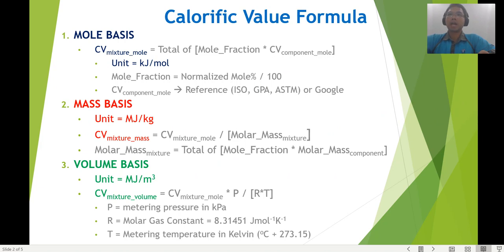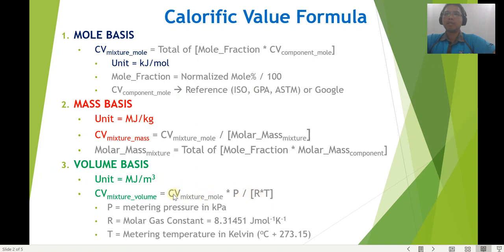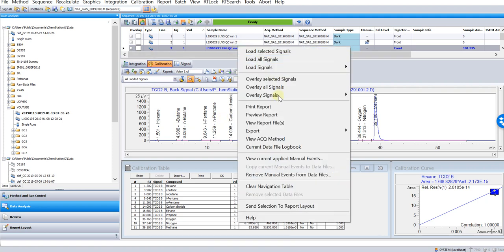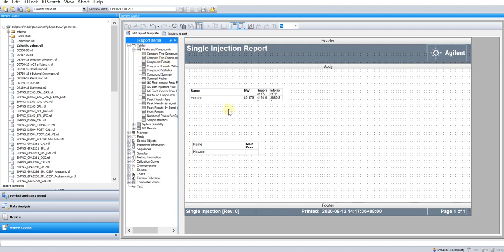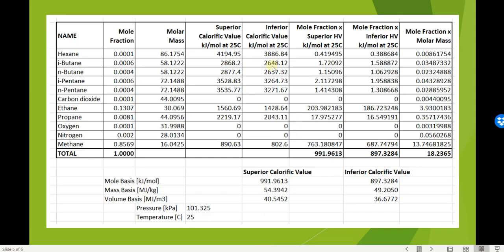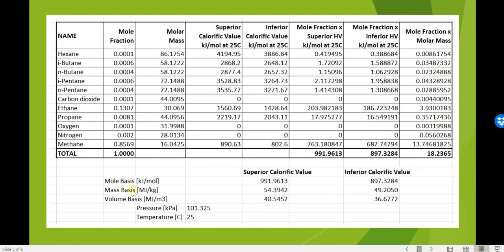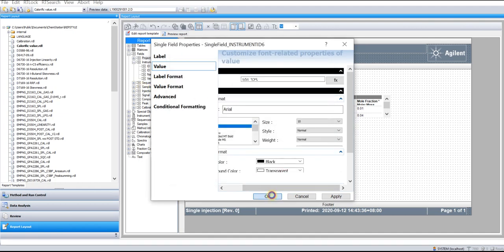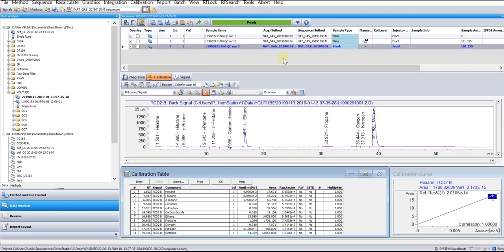How to Calculate Heating Value of Natural Gas | Openlab Chemstation Intelligent Reporting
Heating value is one of the key calculations in energy industry. This video provides a guideline on How To Calculate Heating Value of Natural Gas with some commonly found compounds. The calculation is demonstrated using both Excel and Openlab Chemstation Intelligent Reporting. While Excel requires manual data entry of the sample composition, Openlab Chemstation Intelligent Report can automate the calculation of Heating value in just a few clicks.
The calorific values come in different terms, such as superior or inferior, and different units of measurement so one should not be confused when referencing the heating value of each individual compound. Do take into account the temperature at which the calorific values are referenced as well.

00:00 Introduction
00:47 Part 1: How to calculate Heating Value with Excel
08:15 Part 2: How to calculate Heating Value with Openlab Chemstation Intelligent Reporting

Copy the following VBA code to Intelligent Report Layout for Importing Superior heating Value, Inferior heating Value and Molar Mass to Openlab Chemstation.
Public Function parameter_link() as string
 parameter_link = "C:\Users\dell\Desktop\Calorific Values.txt"
End function
Public Function getparameter(compound_name as string) as object
     Dim comp_name(11) as string ' Numbers of compounds
         comp_name(0) = "Hexane"
         comp_name(1) = "Carbon dioxide"
         comp_name(2) = "i-Butane"
         comp_name(3) = "n-Butane"
         comp_name(4) = "i-Pentane"
         comp_name(5) = "n-Pentane"
         comp_name(6) = "Ethane"
  comp_name(7) = "Propane"
  comp_name(8) = "Oxygen"
  comp_name(9) = "Nitrogen"
  comp_name(10) = "Methane"
     Dim i as integer
         For i = 1 to 11 ' Numbers of compounds
              Select case compound_name
                  Case is = comp_name(i-1)
                       getparameter = System.IO.File.ReadAllLines(parameter_link())(i)
              End select
         Next i
End function

Function CV_Superior(compound_name as string) as single
  CV_Superior = val(choose(2, split(getparameter(compound_name), ";")))
End function

Function CV_Inferior(compound_name as string) as single
  CV_Inferior = val(choose(3, split(getparameter(compound_name), ";")))
End function

Function MW(compound_name as string) as single
  MW = val(choose(4, split(getparameter(compound_name), ";")))
End function

Gears and Tools using:

🍒Openlab Chemstation version: C.01.10

🍇Bandicam and Bandicut for screen recorder and video editting

🍈QuietComfort 35 wireless headphones II (Bose) as Microphone